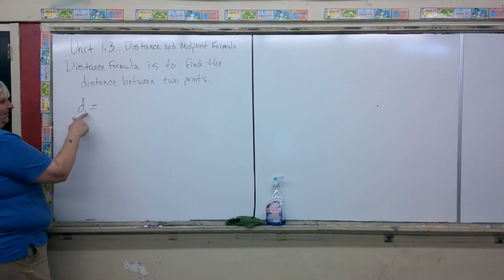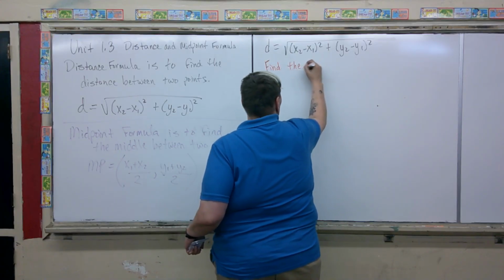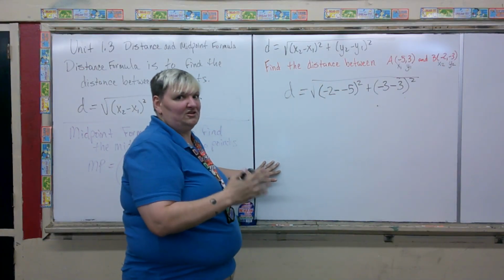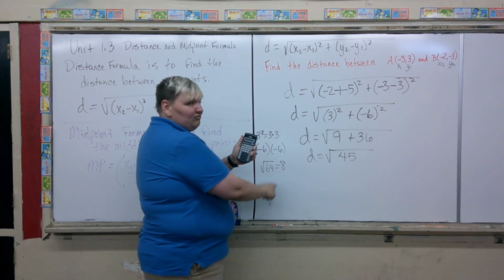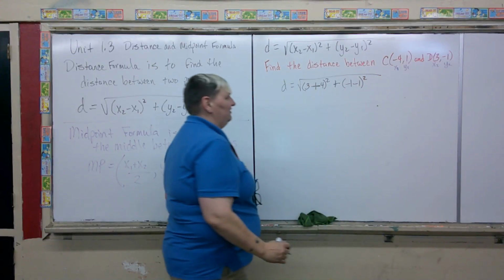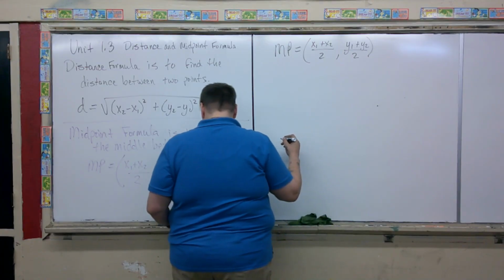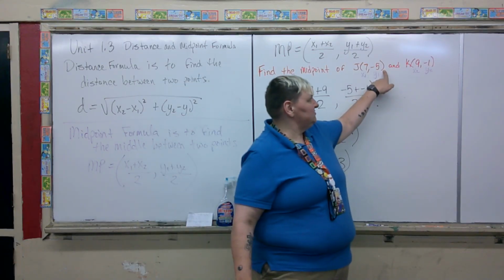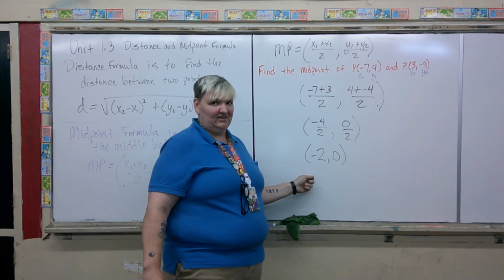Unit 1.3 Distance and Midpoint Formula